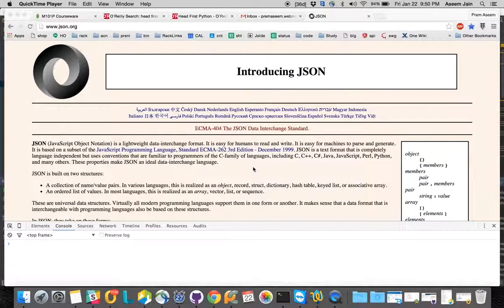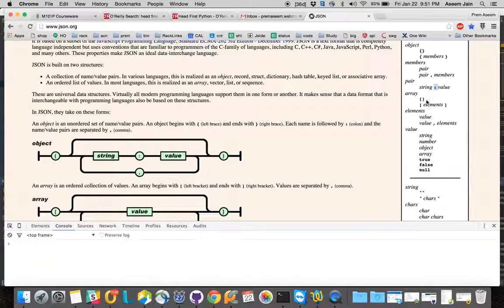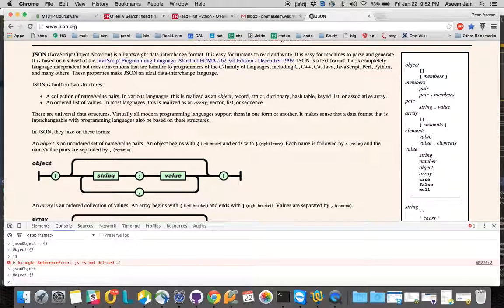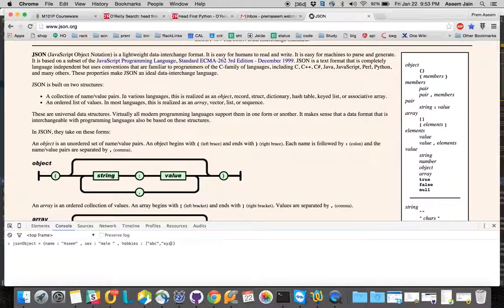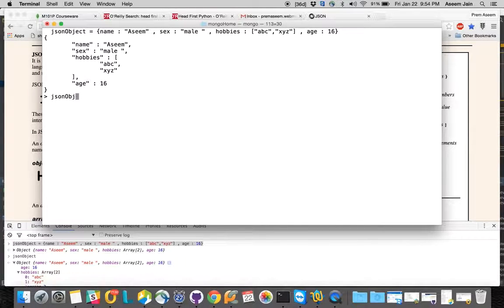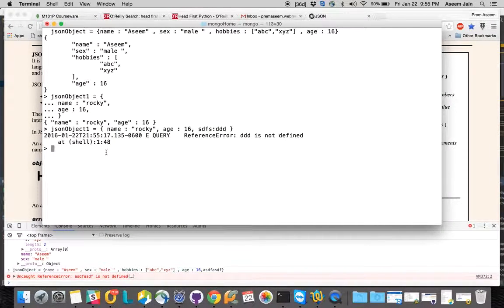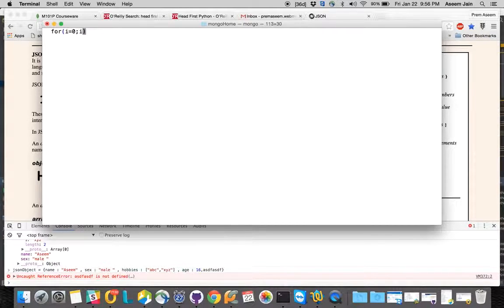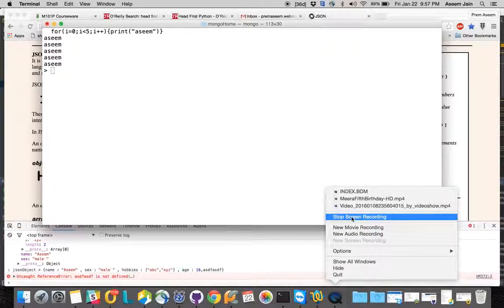MongoDb Tutorial 3 - Introduction to JSON and Mongo Shell